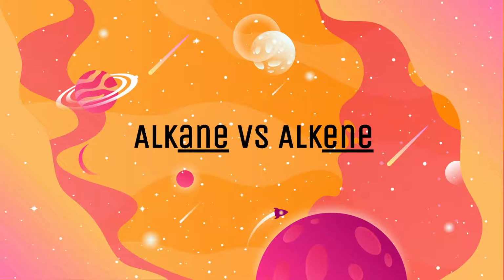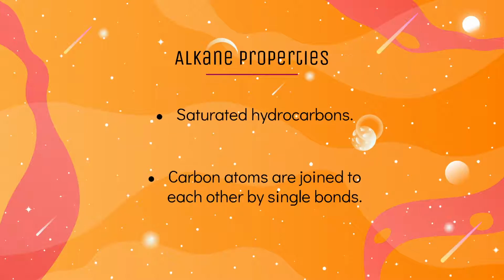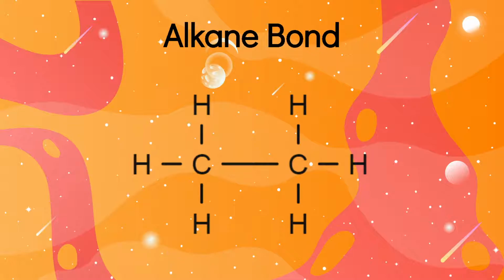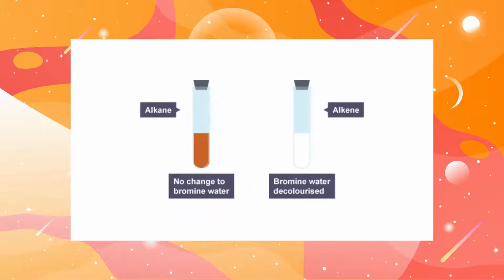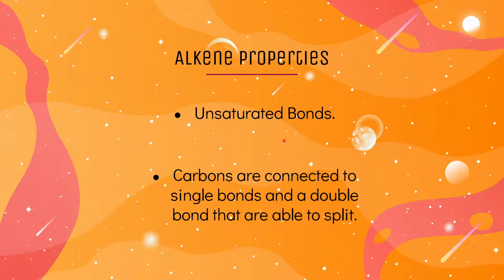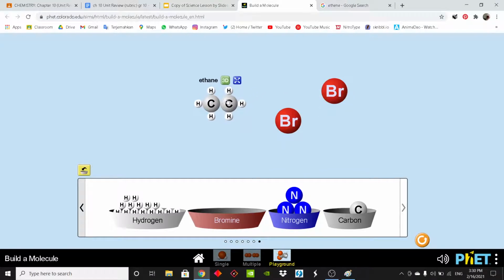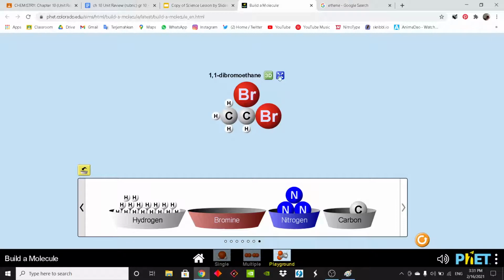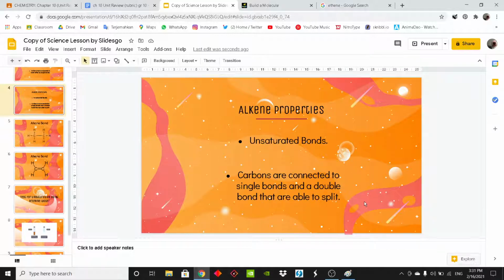Hydrocarbons Project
stay hydrated kids